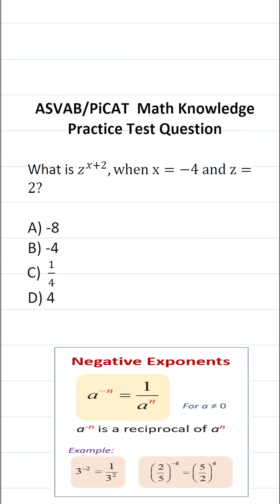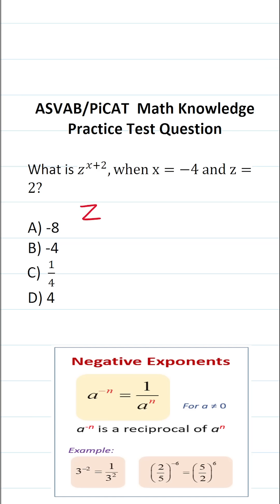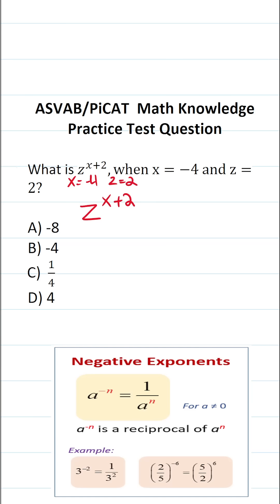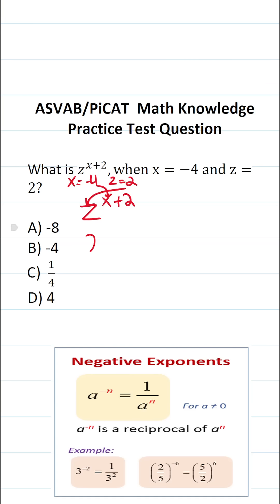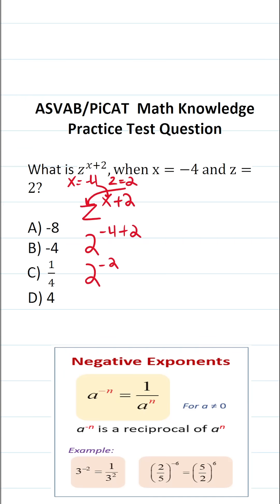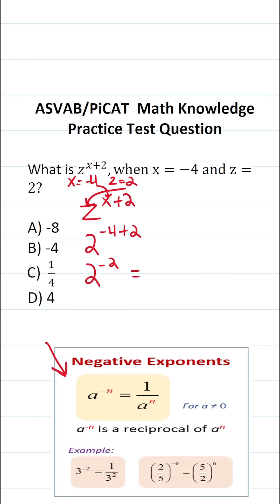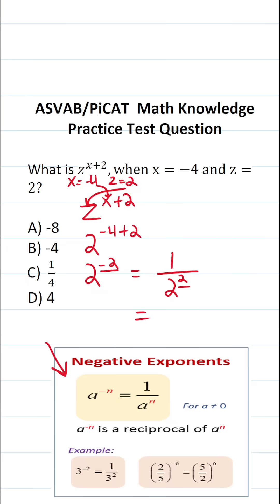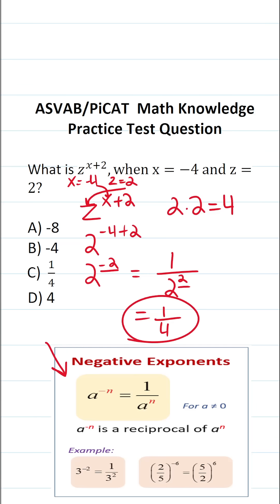Evaluating Expressions: ASVAB/PiCAT Math Knowledge Practice Test Q acetheasvab w/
In this video, Grammar Hero works out a practice test question that requires you to evaluate an expression with a negative exponents. This question should closely mirror what you should expect to see in the Mathematics Knowledge (MK) subtest of  the  Armed Services Vocational Aptitude Battery (ASVAB) as well as the Pre-screening internet-delivered Computer Adaptive Test (PiCAT).